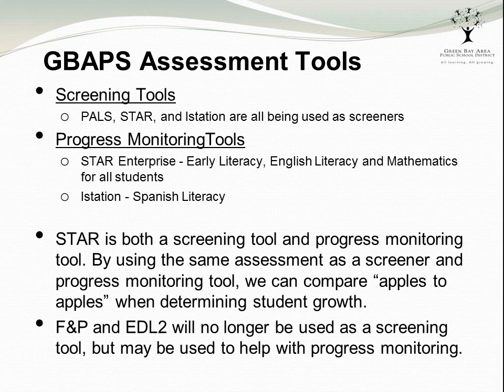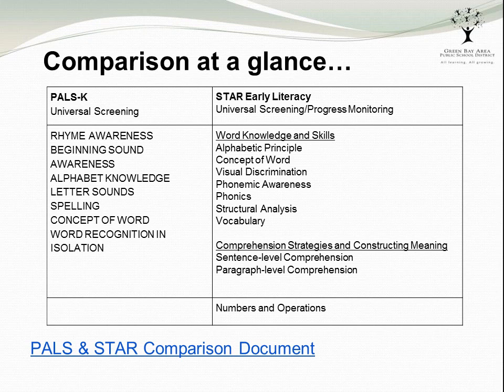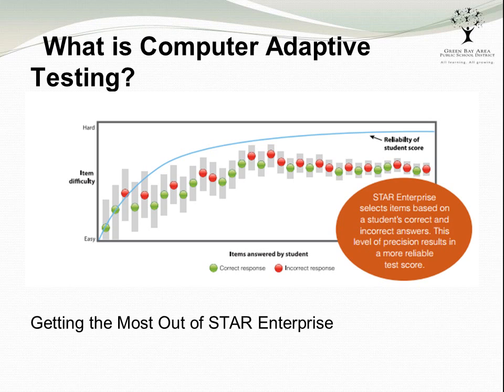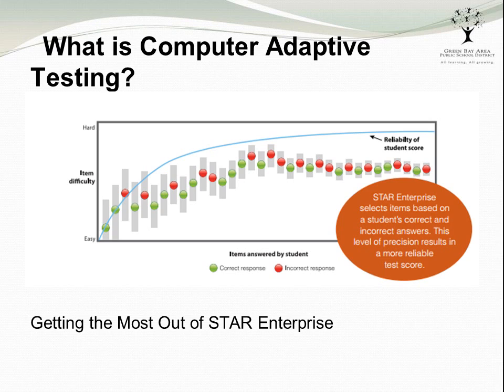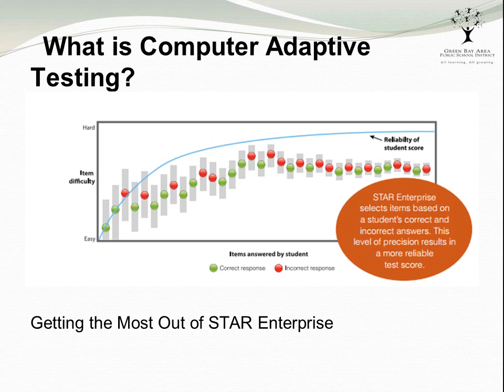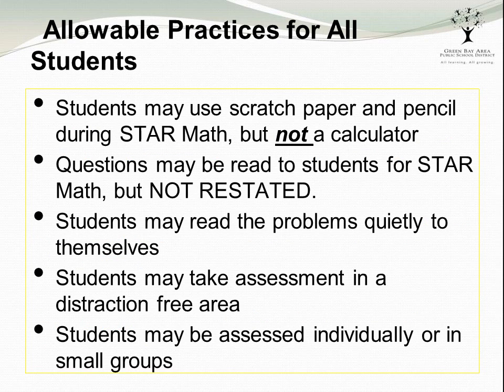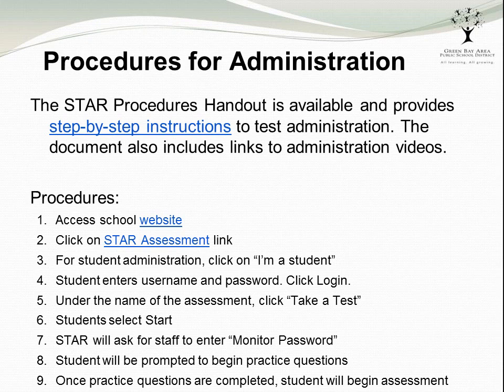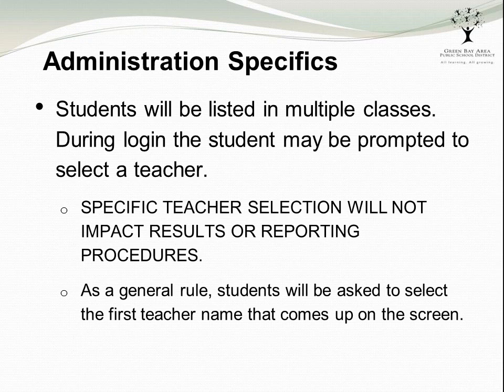STAR Training Presentation K 5